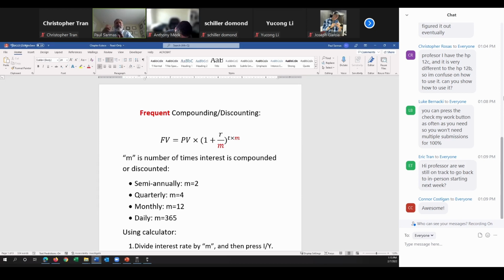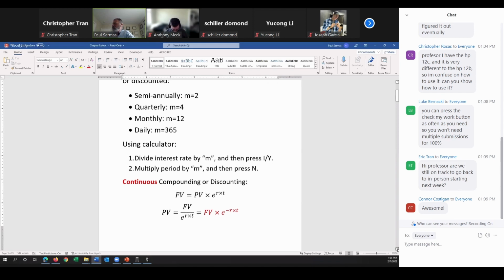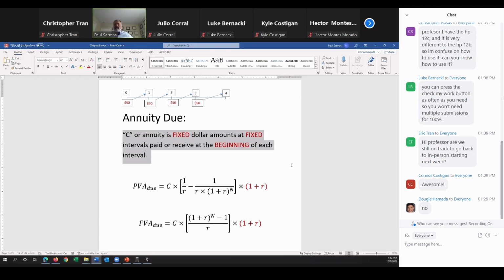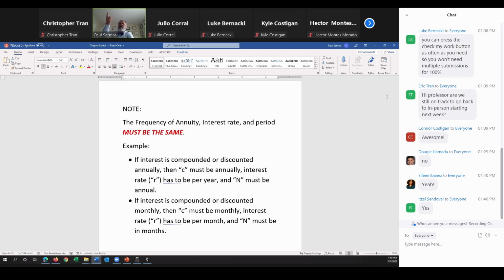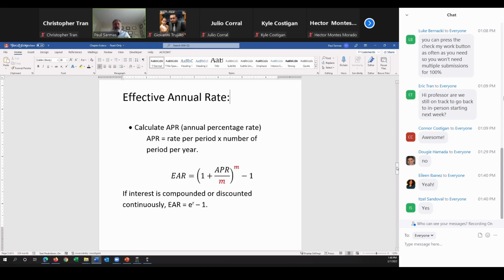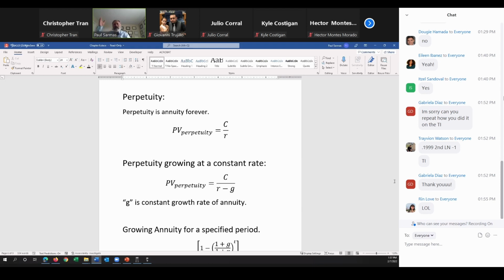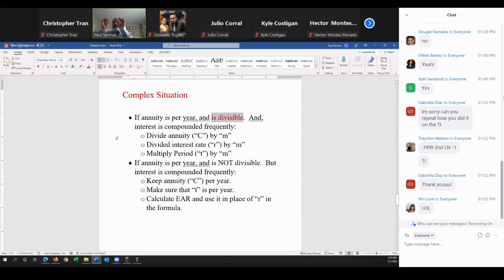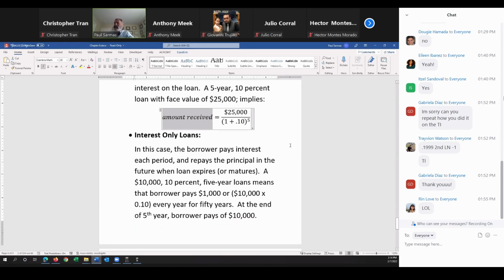[FRL 3000] Zoom Lecture #4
Class: FRL 3000 Section 01
Week: 3
Professor: Paul Sarmas